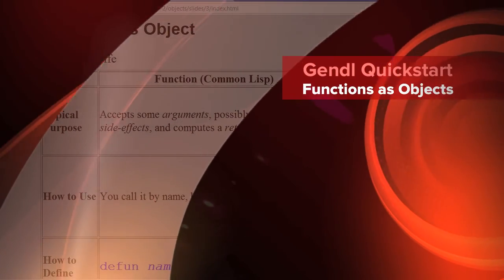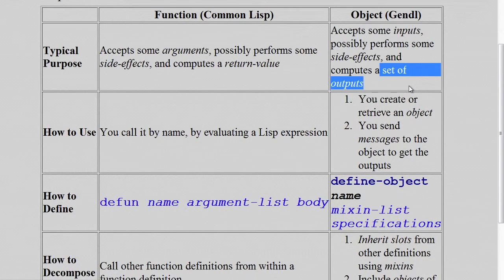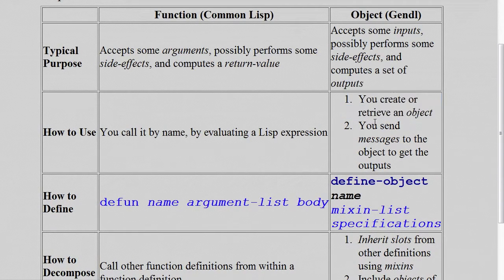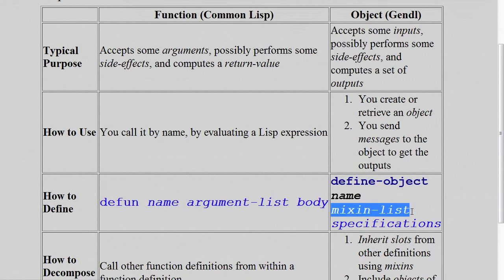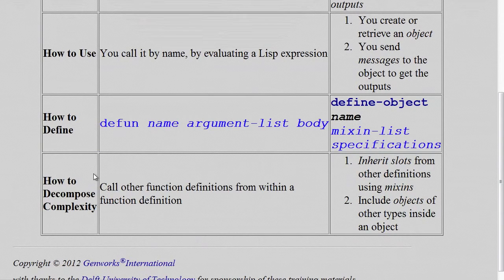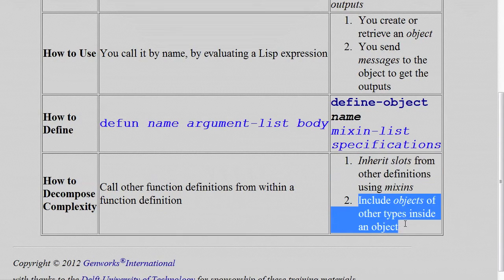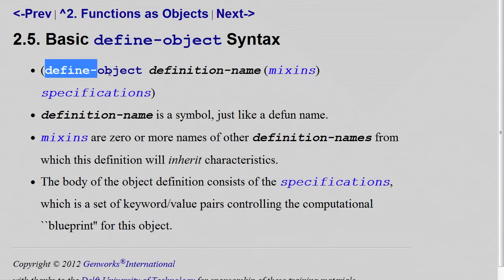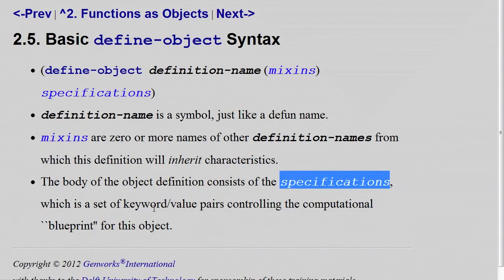Gendl Quickstart: 2.4 continued: Functions as Objects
Representing Functions as declarative Objects